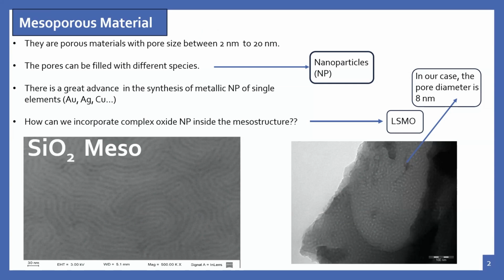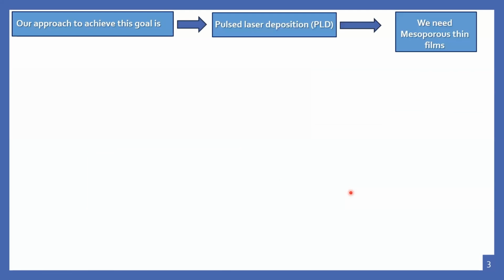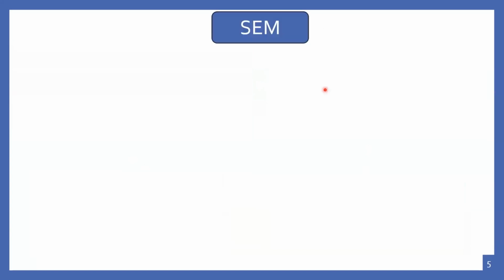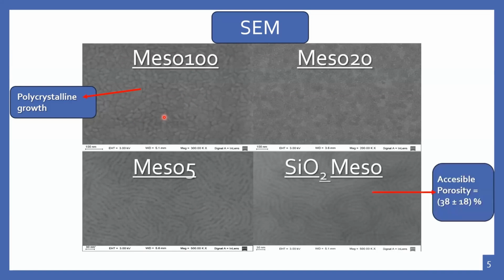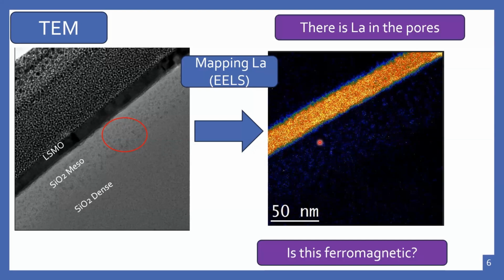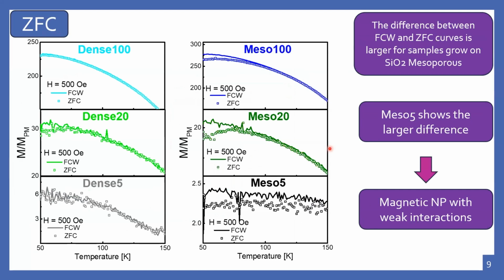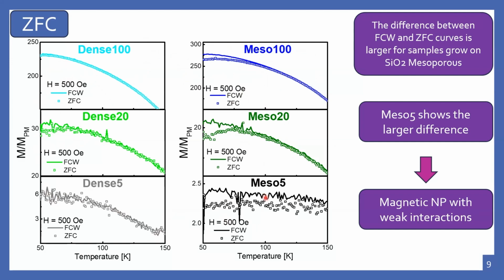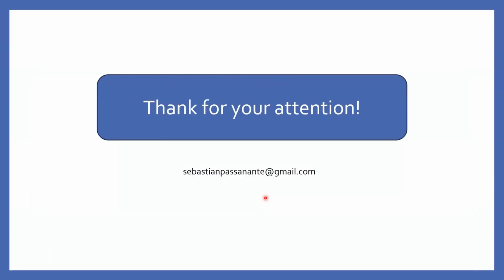Sebastian Passanante: Exploiting mesoporous oxide thin films as a highly ordered template for ...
2023 IEEE AtC-AtG Magnetics Conference Session 11
Sebastian Passanante, Departamento de Física de la Materia Condensada, CAC, CNEA, Argentina

Title: Exploiting mesoporous oxide thin films as a highly ordered template for manganite magnetic nanoparticles arrays